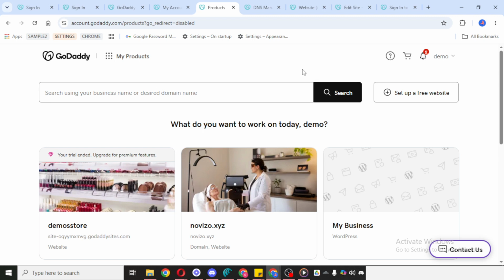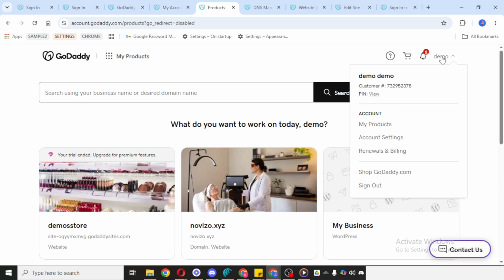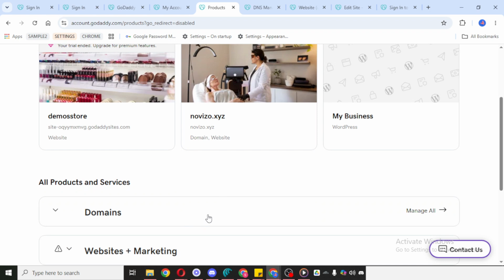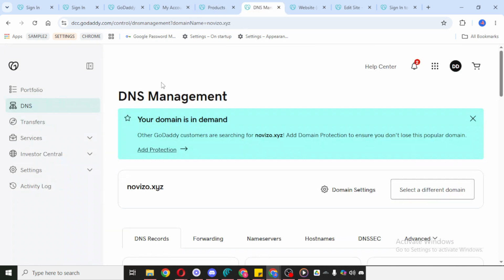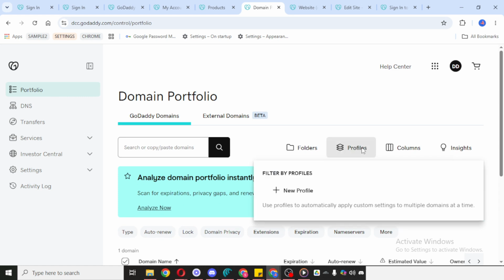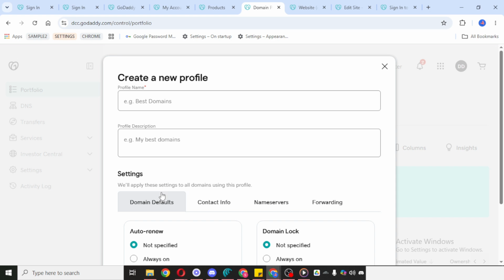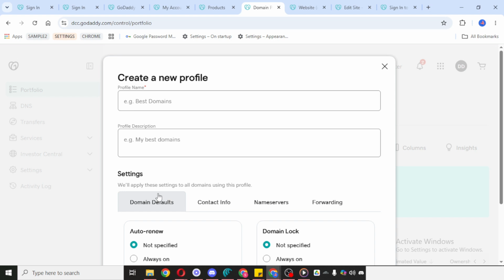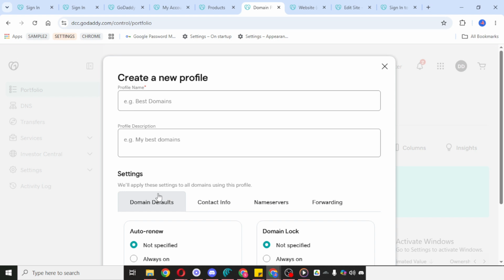How To Make New Profile For Your GoDaddy (full guide 2026)